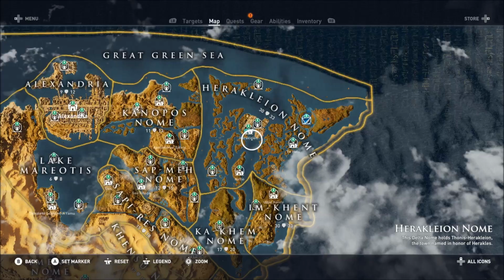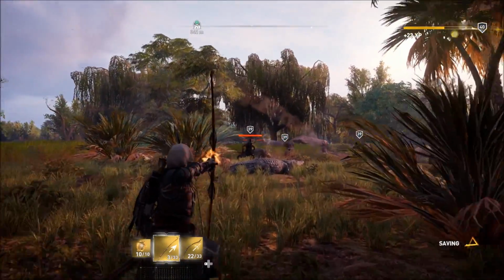Top 5 Regions in Assassin's Creed Origins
Some of the regions in Assassin's Creed Origins are filled with stuff to do, others not so much. In this video, I provide a guide for you - the top 5 regions in Assassin's Creed Origins; in which I go over the 5 best regions for things to do (in my opinion).